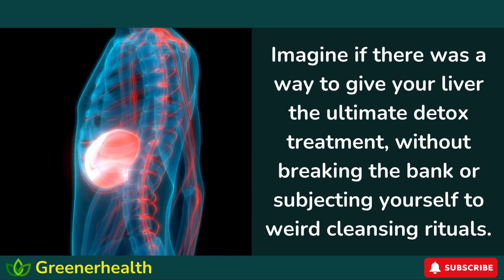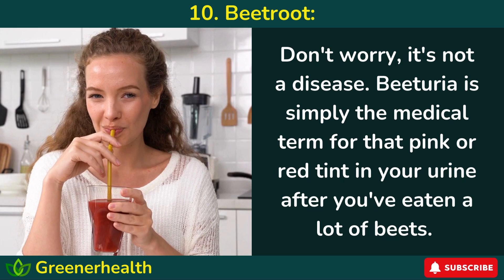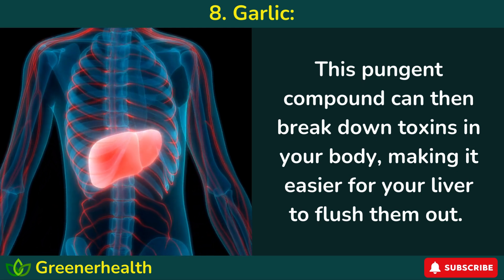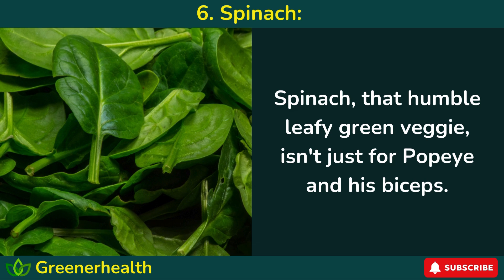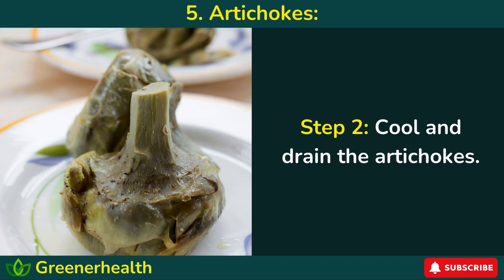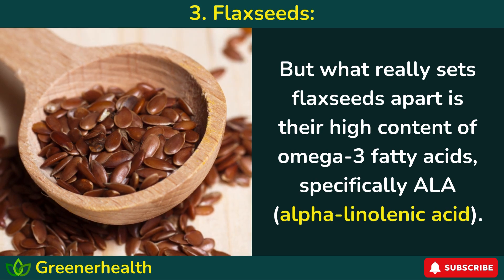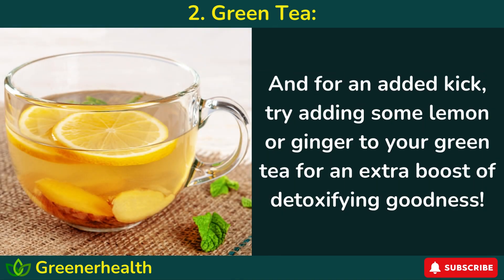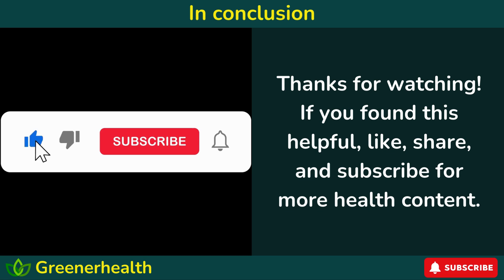The 10 Liver-Cleansing Foods You Can’t Afford to Ignore!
Ready to revitalize your liver? This video reveals 10 potent natural foods that can detox and cleanse your liver in no time! Learn about the incredible benefits of these foods and how they can enhance your liver's performance. Whether you're looking to improve your health or simply want to feel better, these natural solutions are a must-try!